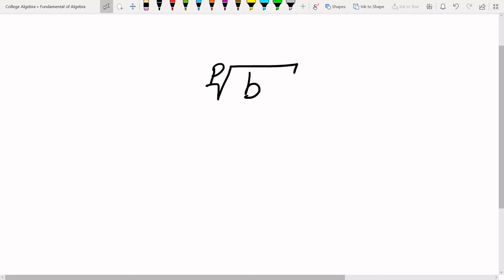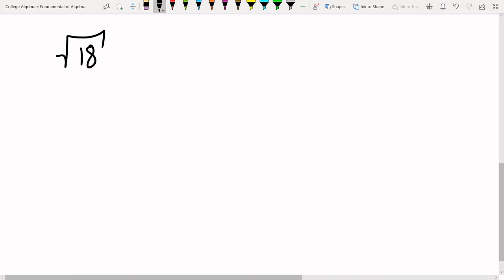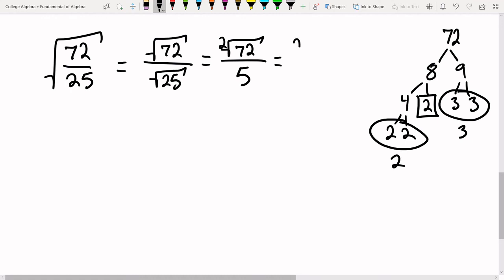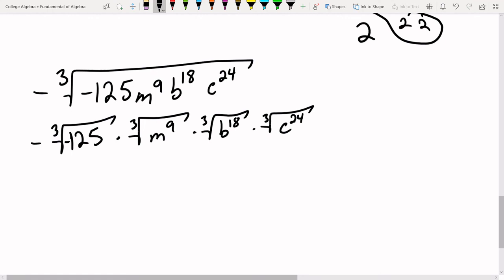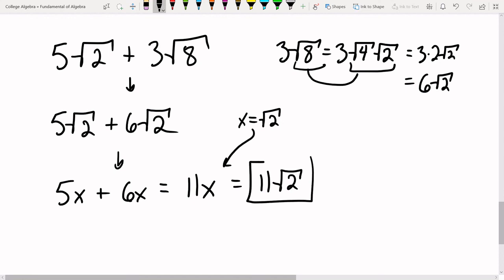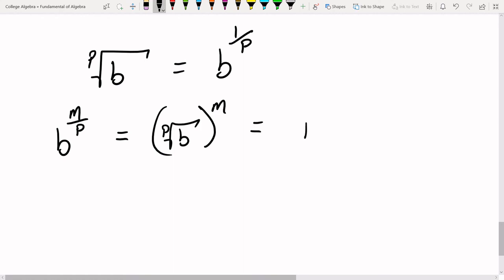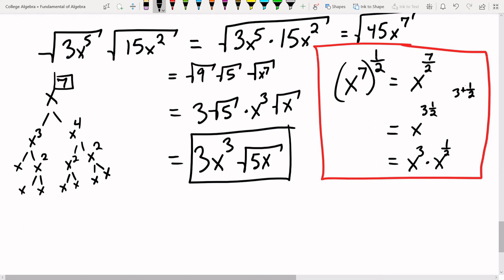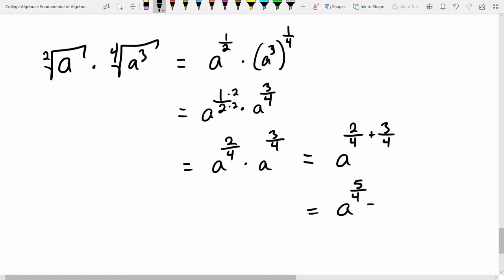Radicals and Rational Exponents